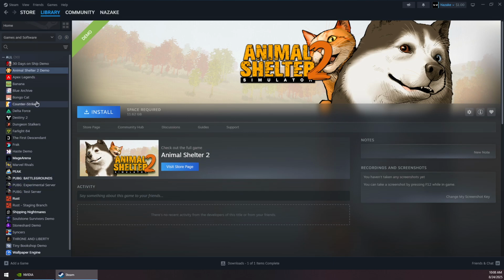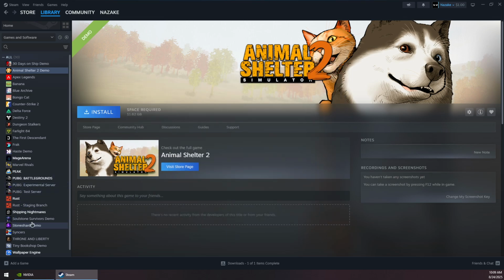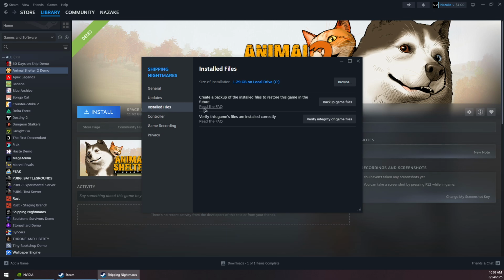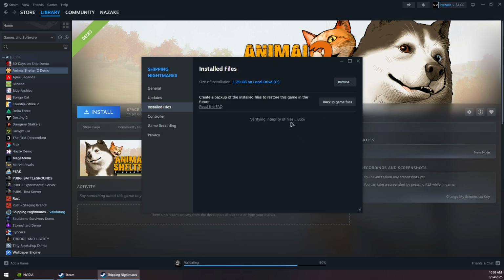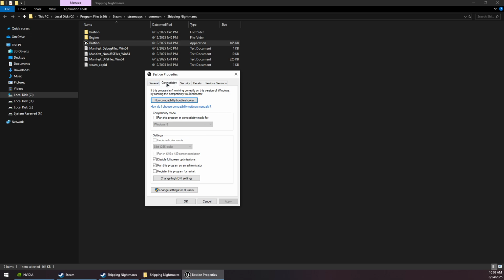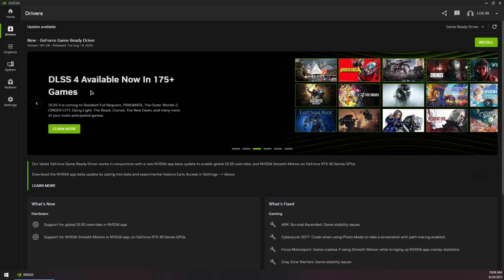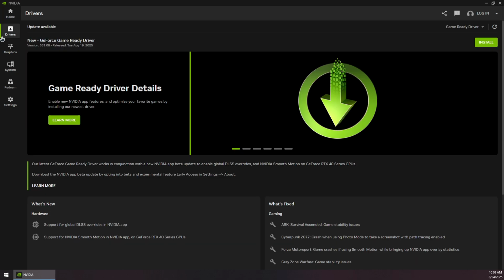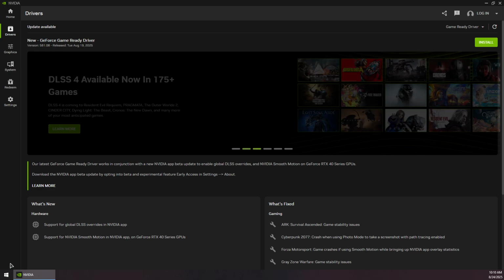How To Fix Animal Shelter 2 Crashing On Steam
Is Animal Shelter 2 crashing on startup or freezing on Steam? This complete troubleshooting guide will show you how to fix crashes, black screens, and performance issues for good. We cover verifying game files, updating graphics drivers, adjusting in-game settings, and other proven solutions to get your game running smoothly.